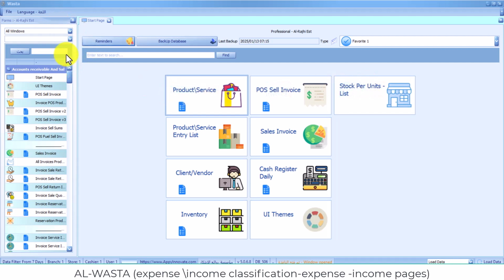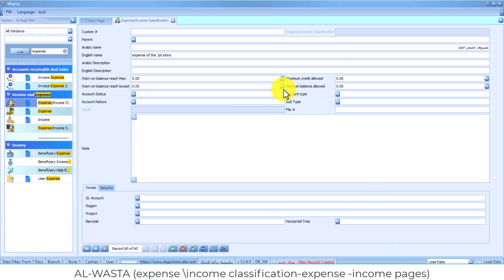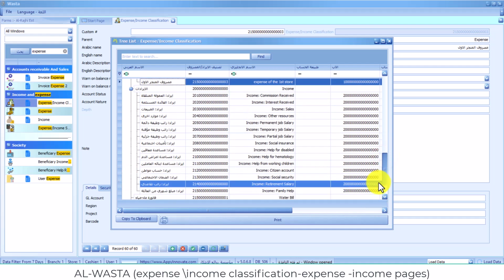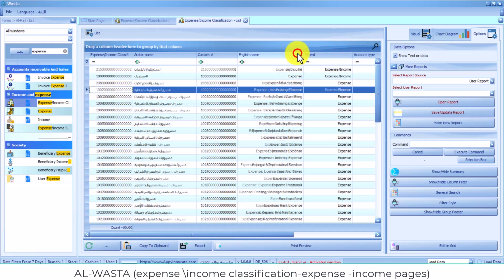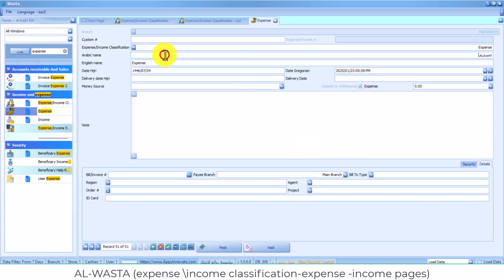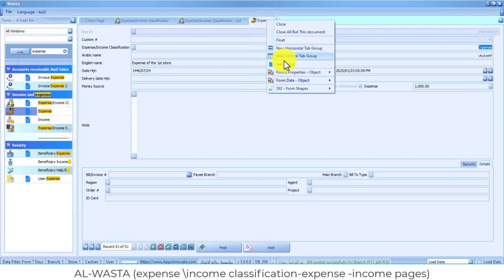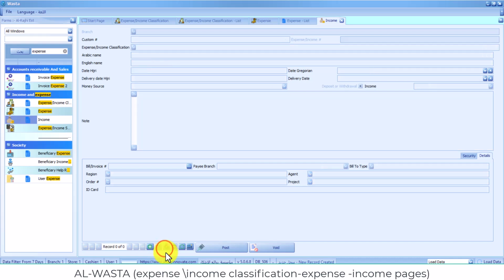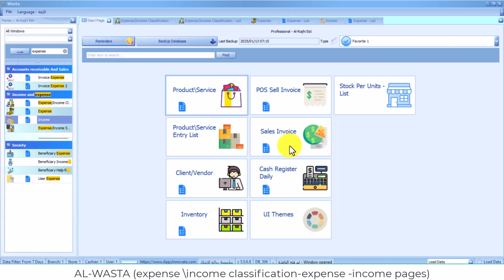Al-Wasta: 040-expense income classification-expense -income pages